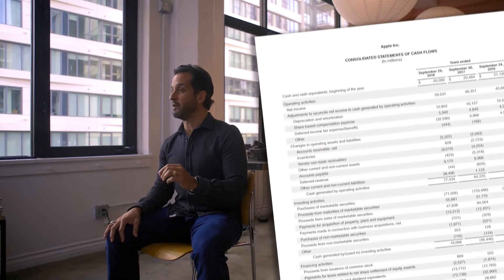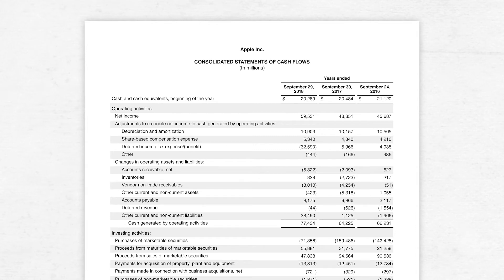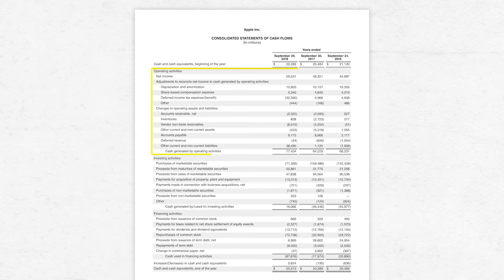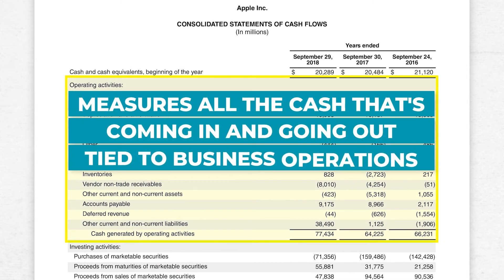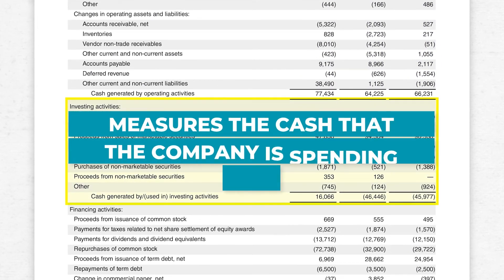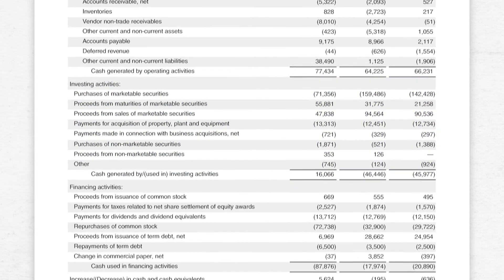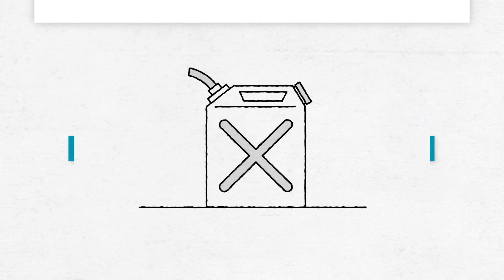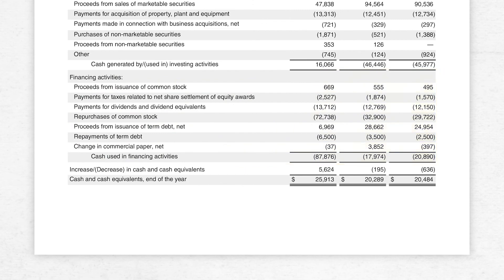Cash flow is not the same as profit